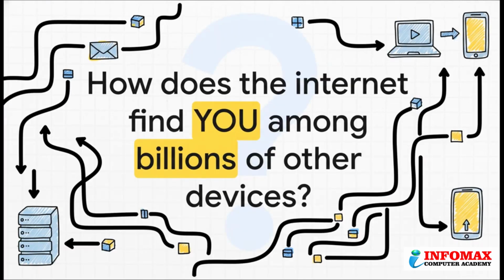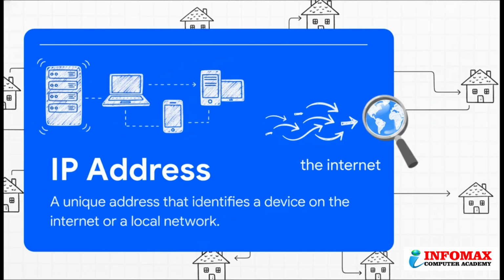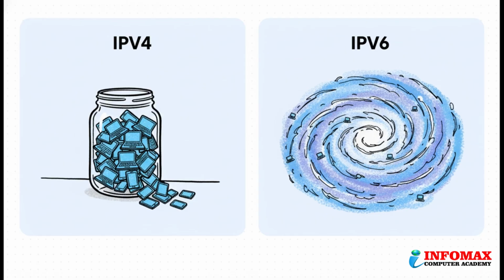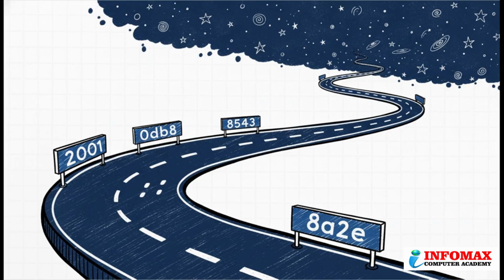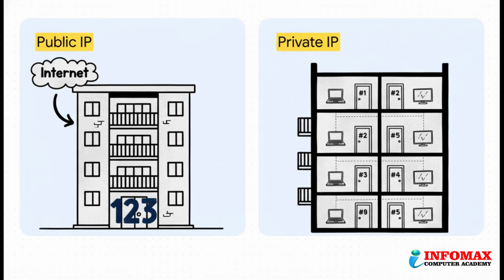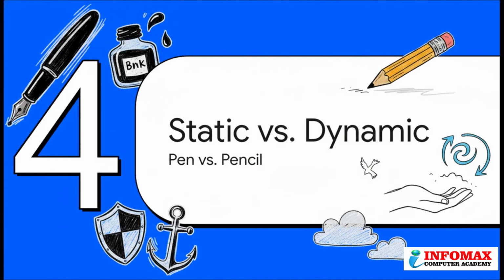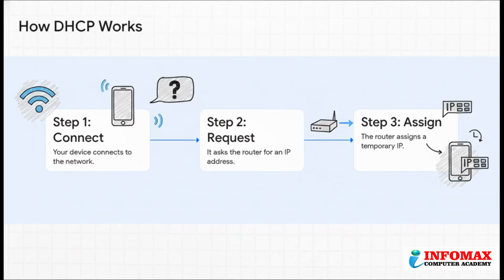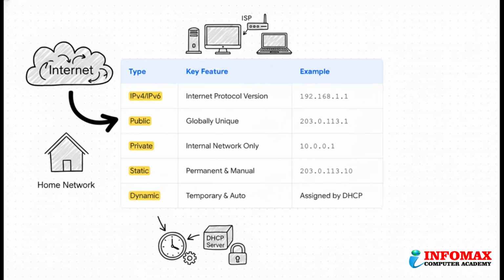IP Address and Its Types – Complete Explanation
In this video, we will learn about IP Address and Its Types in a clear and simple way. An IP address is a unique identification number assigned to each device connected to a network, which helps in identifying and communicating with devices over the internet or a local network.

Topics covered in this video include:

🔹 Why IP Address is required
🔹 Types of IP Address
   ✔️ IPv4 Address
   ✔️ IPv6 Address
🔹 Public IP Address and Private IP Address
🔹 Static IP Address and Dynamic IP Address
🔹 Classful IP Address (Class A, B, C, D, E)
🔹 Examples of IP Addresses
🔹 Real-life uses of IP Address

This video is very helpful for Beginners, School & College Students, CCC, and NIELIT O Level learners.

📘 Useful for:
✔️ Computer Networking
✔️ CCC (Course on Computer Concepts)
✔️ NIELIT O Level